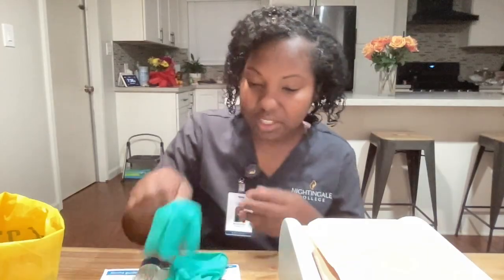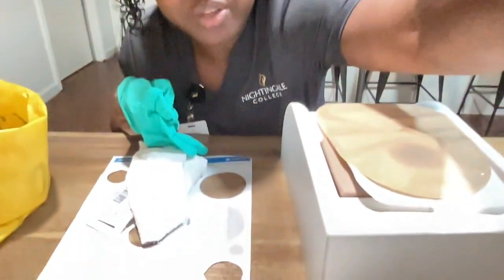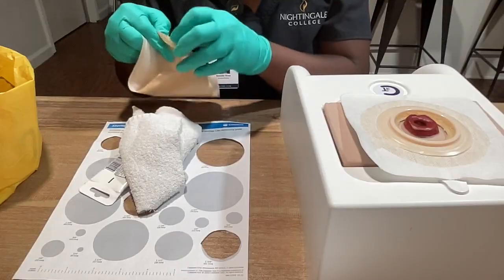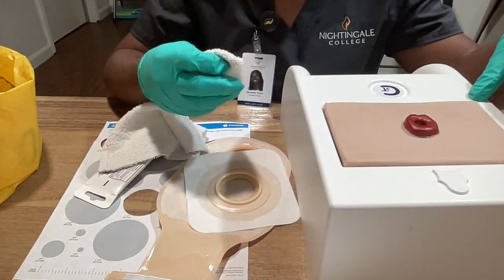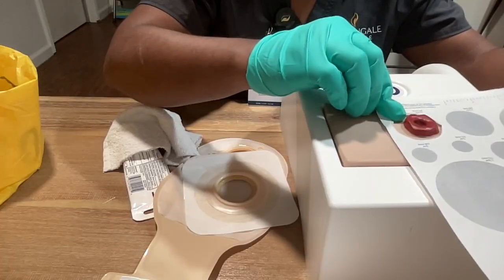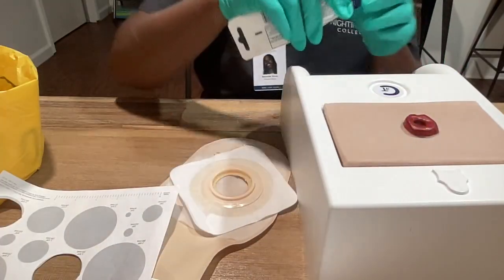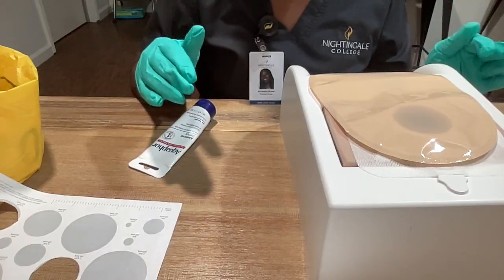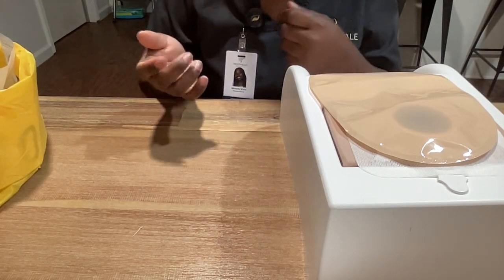Nightingale College: Colostomy Care Skill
BSN 206  Skills Video - Fall 2024
Scored 10/10
Please refer to your Rubric